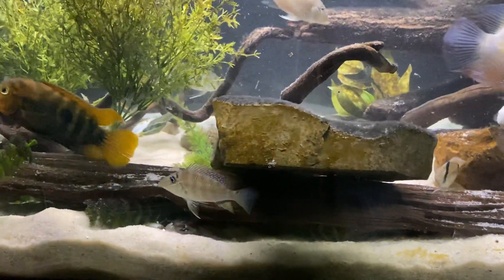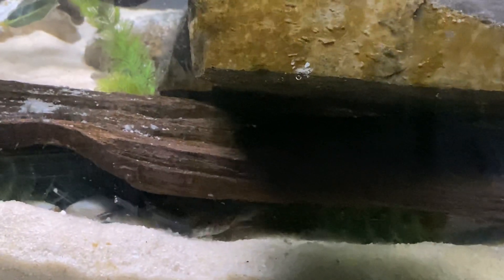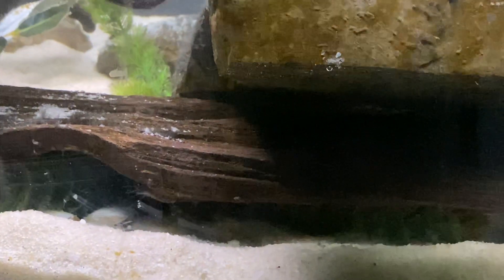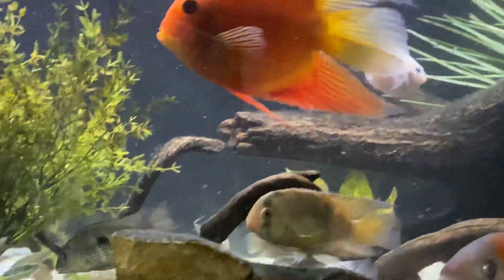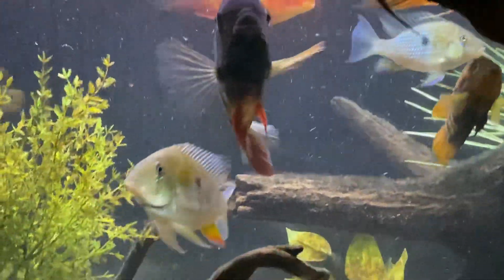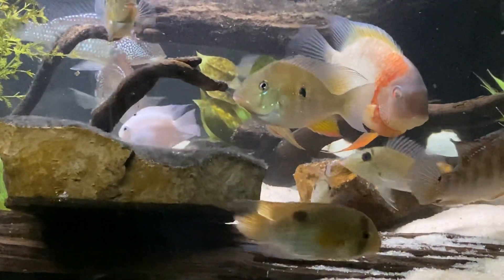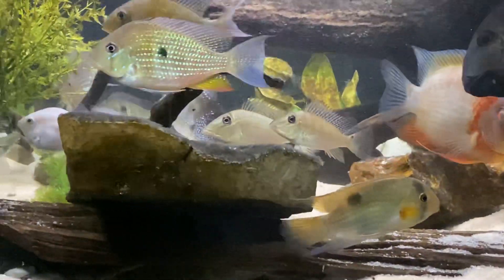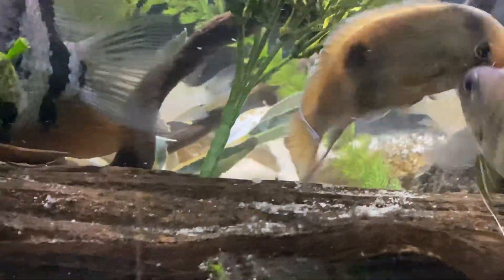Pygmy Giraffe Catfish - I Got One!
My LFS had a trio of Pygmy Giraffe Catfish. They were hugging the bottom of a large sponge filter, so out of view. Also, new to the store, they weren’t listed on the tank yet. I spied them on the chalkboard as new fish. (Leave no stone unturned, as fish collections is serious business). Check this cutie out!